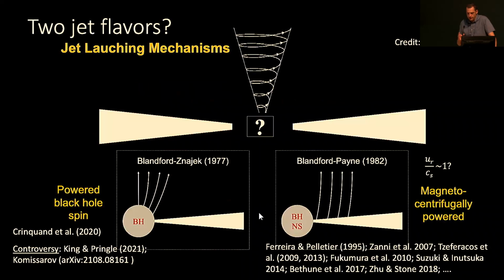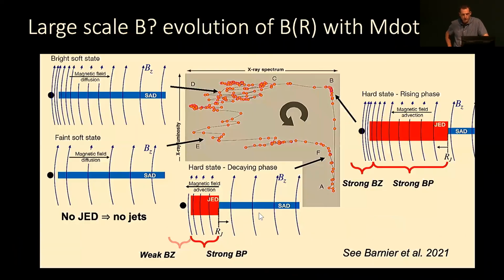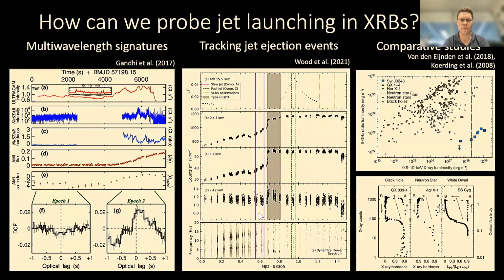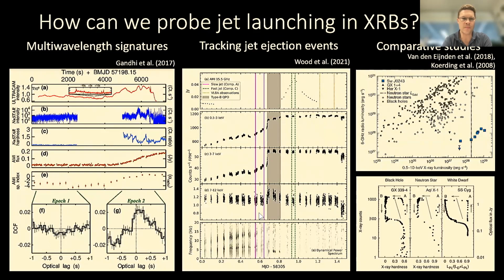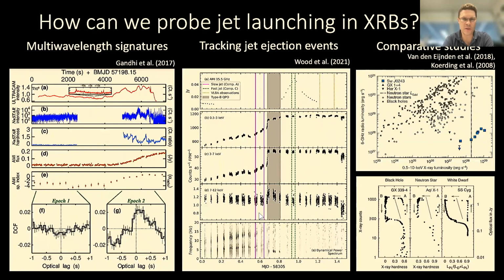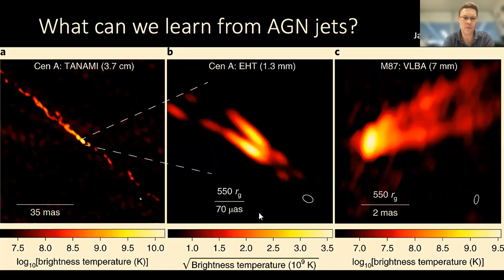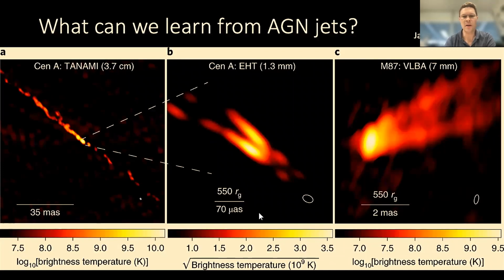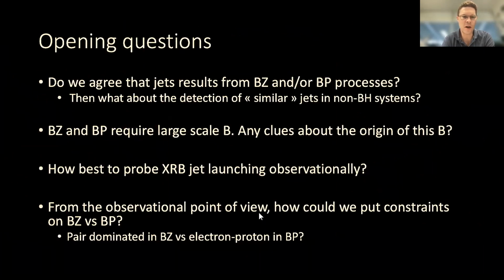Jet launching mechanismsleads by J. Miller-Jones and P.O. Petrucci